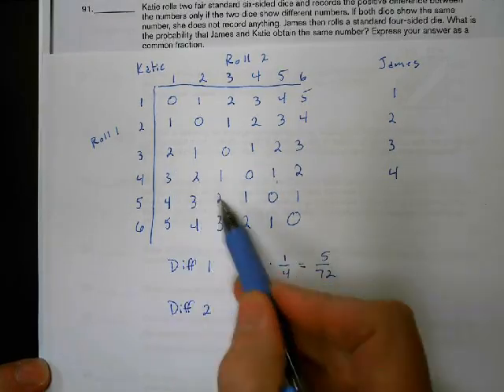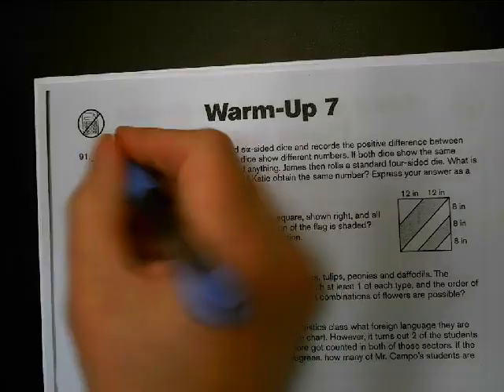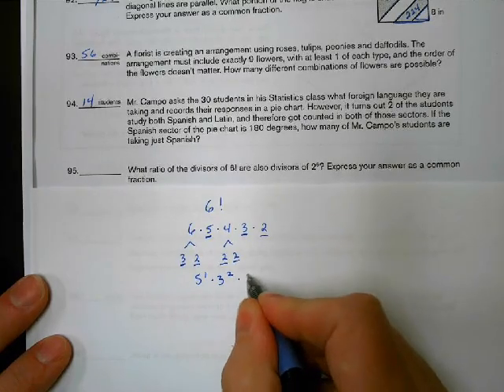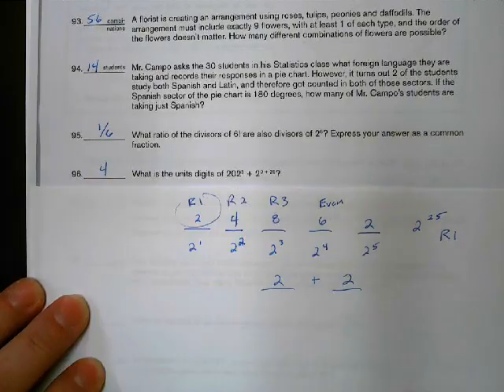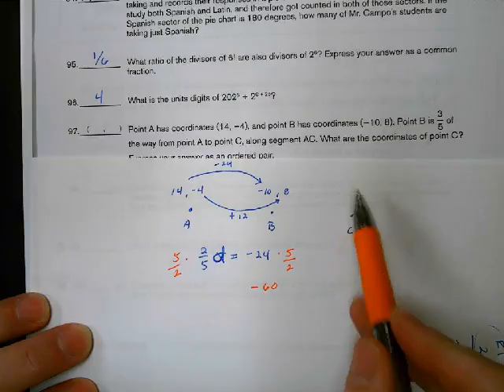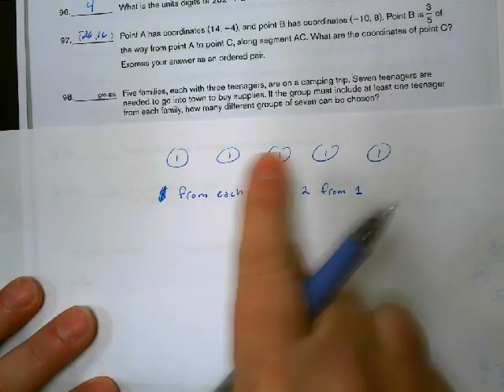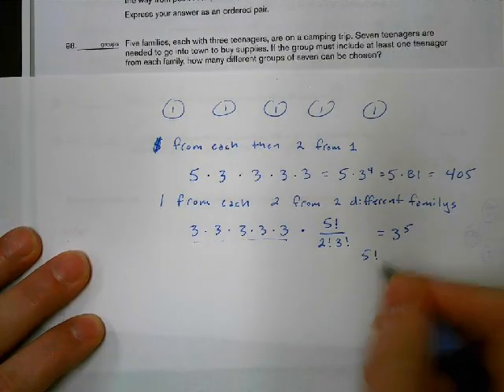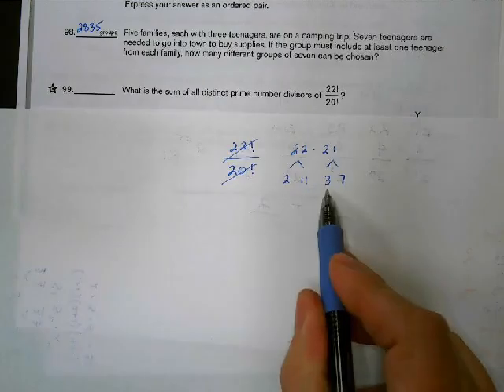MathCounts Warm Up 7 2026